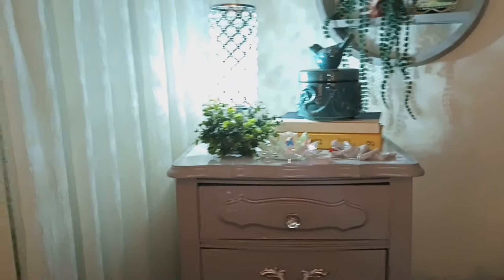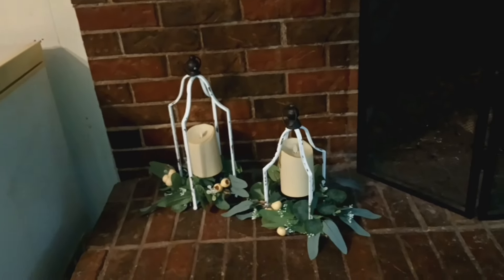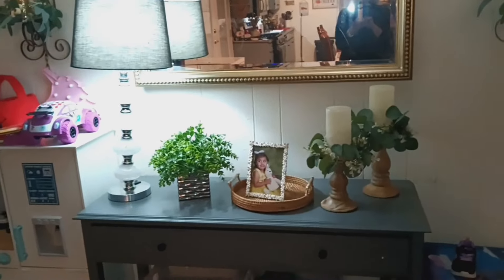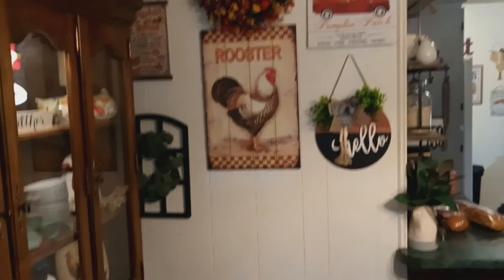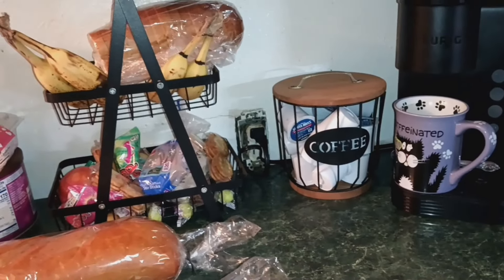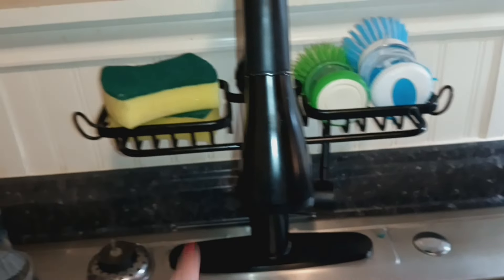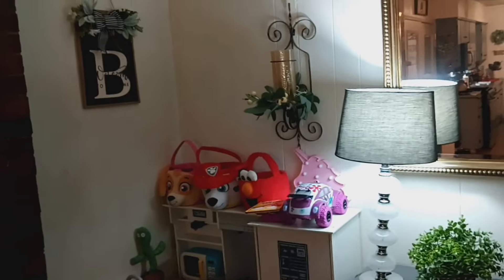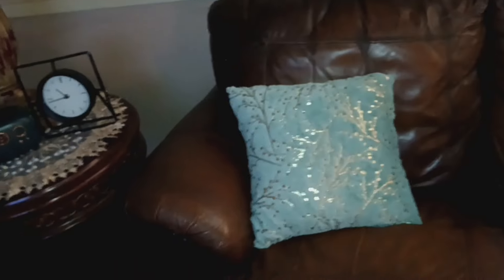A Short Temu Tour 🤗